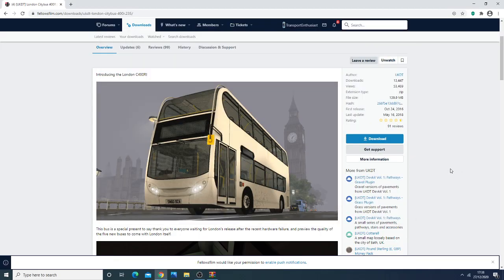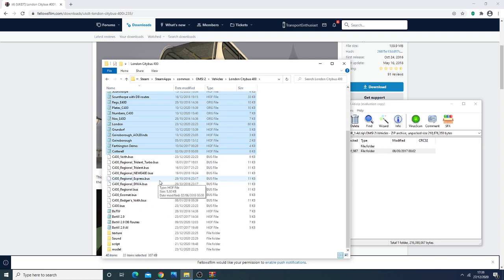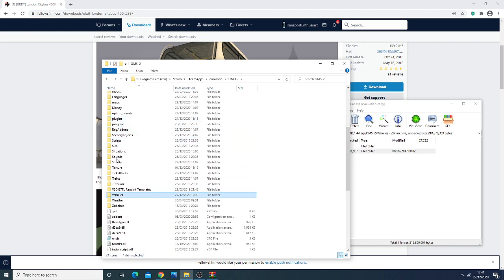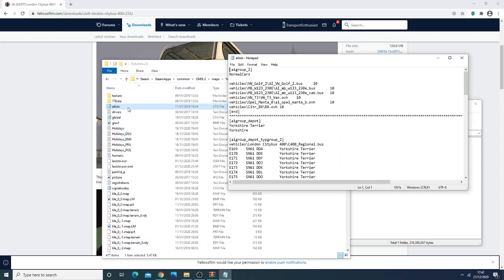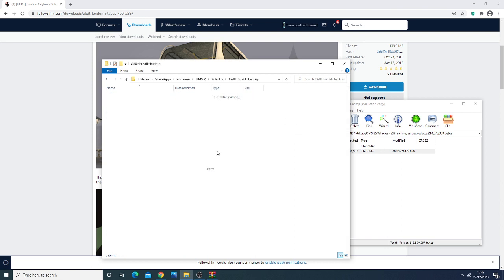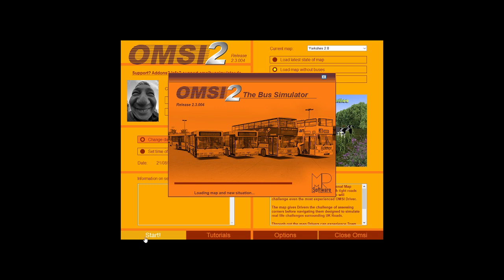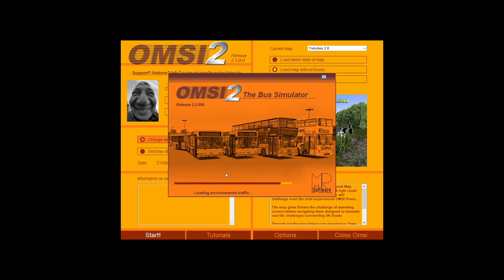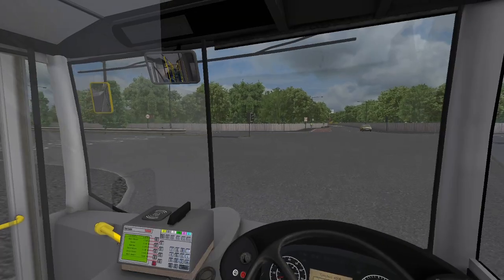Omsi 2: How to fix London Citybus C400R not working error Tutorial | Error when loading UK maps FIX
With Omsi 2 Addon London being released, an error has appeared with UK maps that use the London Citybus C400R Enviro 400 regional, "keine integer wert", when trying to load the map, meaning that any UK map using the C400R as an ai bus will crash. Luckily there is an easy fix, which I show you in this video. Furthermore the update has broken the London Citybus Enviro C400R meaning that you can't drive or load the bus, so I also show you how to fix the Enviro C400R and get it working.

While you are at it pay your fare 🧾 by hitting that like 👍button.